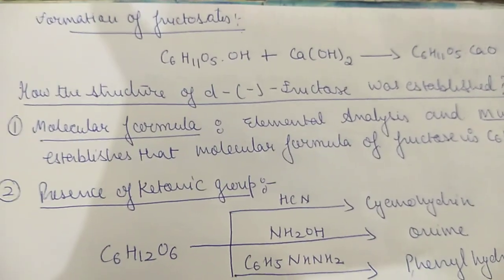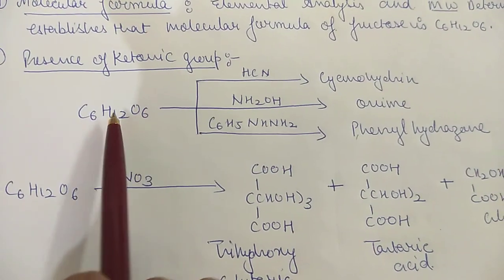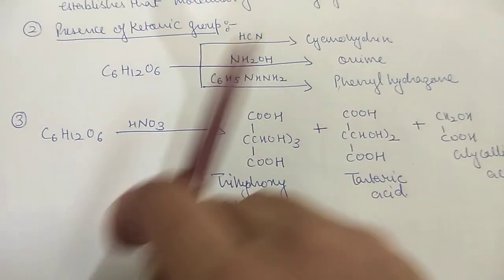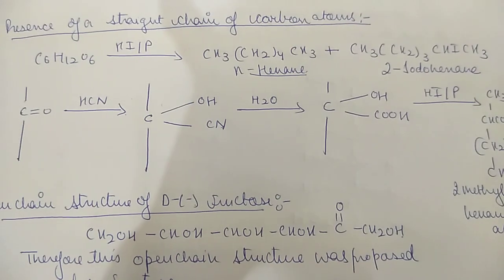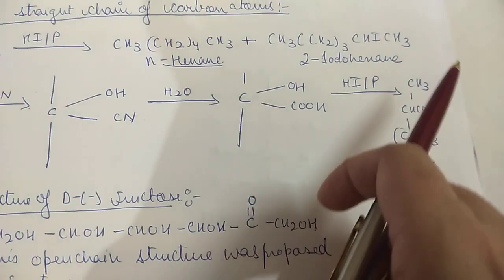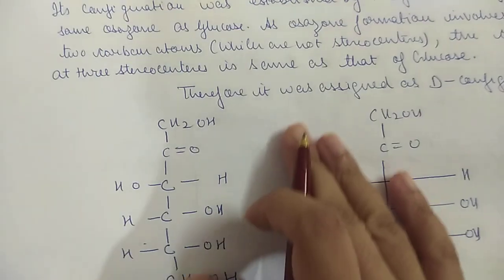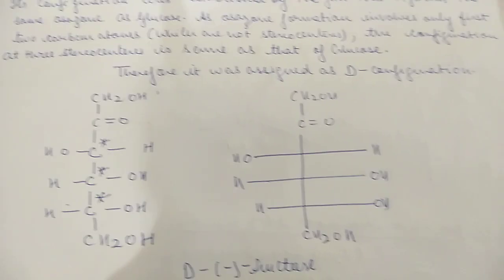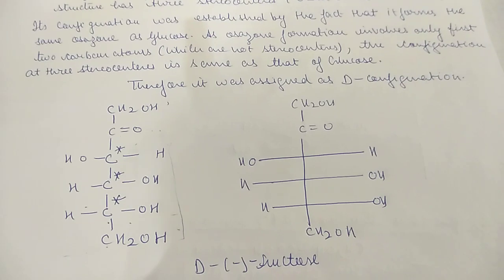Fructose : B.Sc 2nd Year